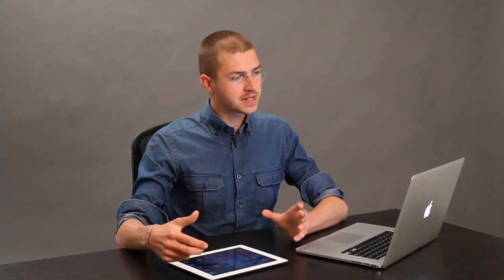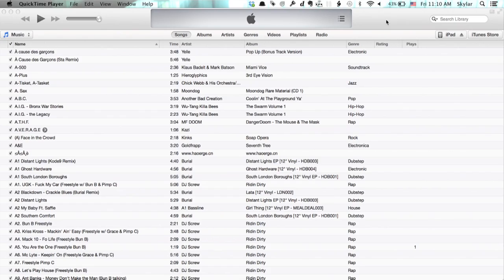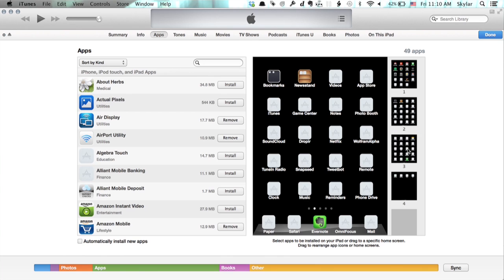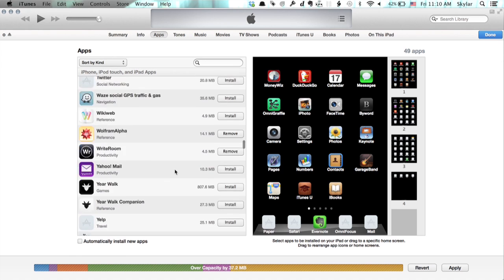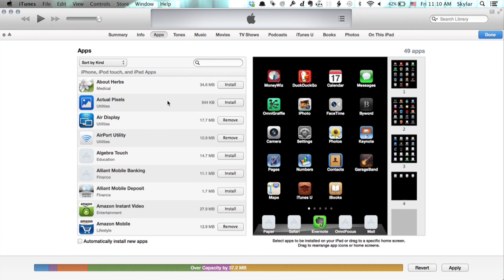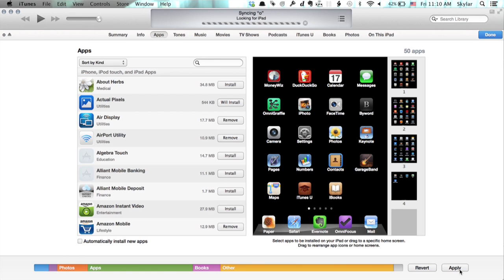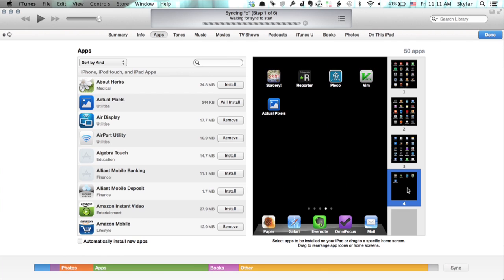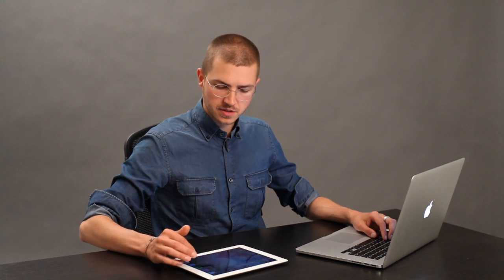How to Reinstall an App From iTunes to the iPad : Tech Yeah!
Reinstalling an app from iTunes to the iPad is something you would do during the syncing process. Reinstall an app from iTunes to the iPad with help from an Apple electronics expert in this free video clip.